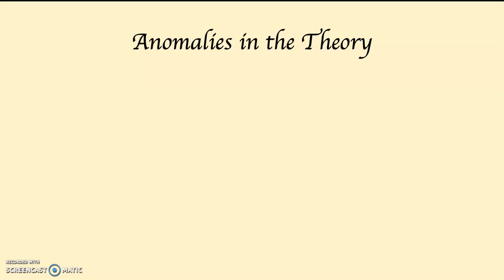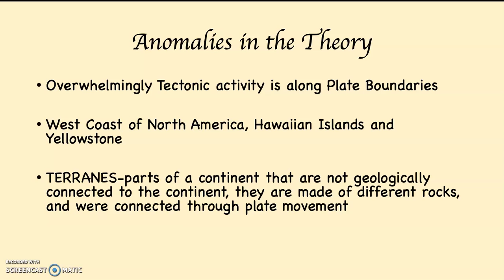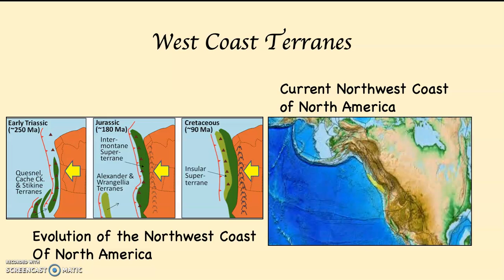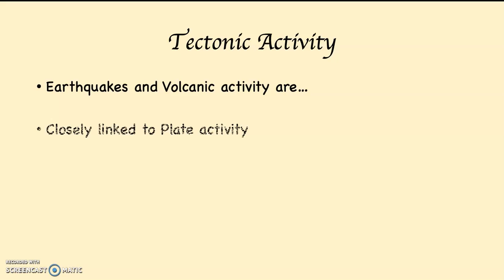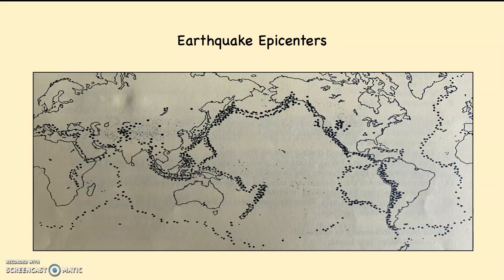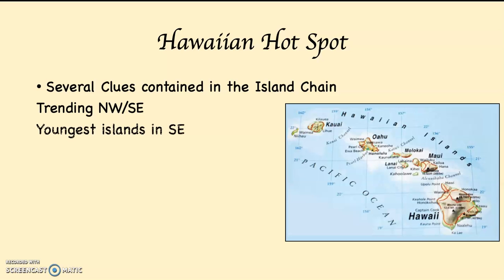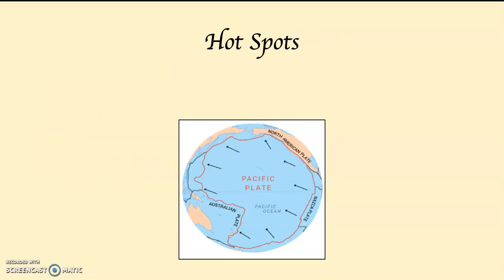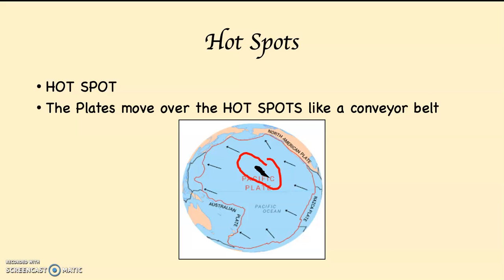Anomalies in the Theory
Anomalies in the Theory (Plate Tectonics)